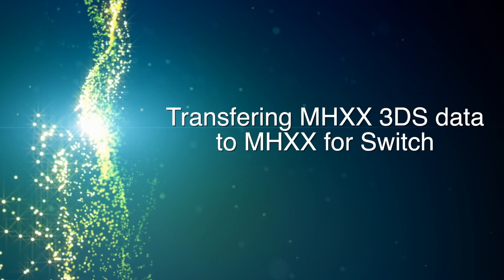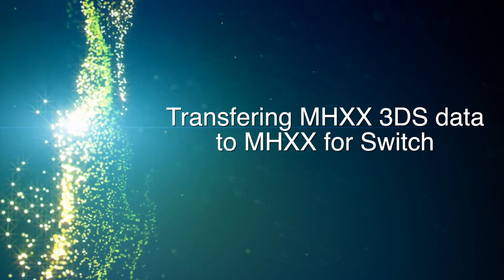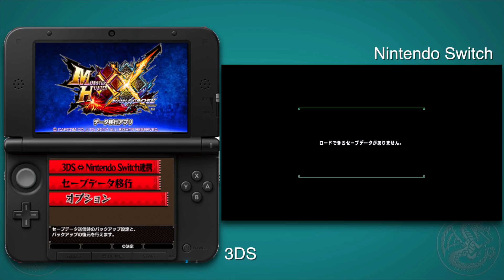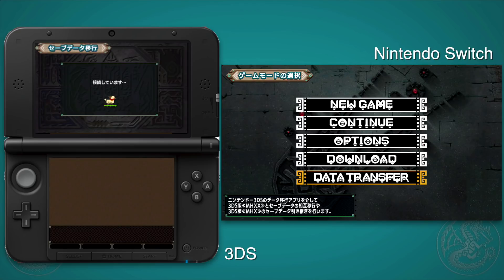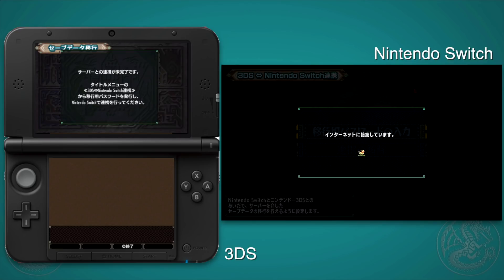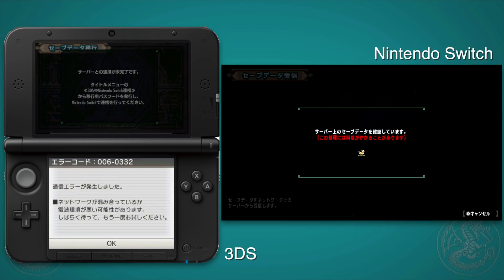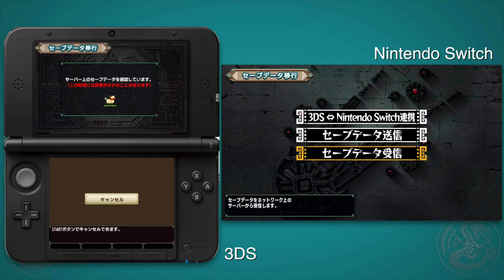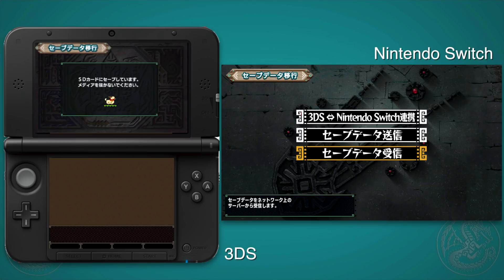Monster Hunter XX: Transfer Save Data from 3DS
How to transfer save data from MHX/XX on 3DS to the Switch.